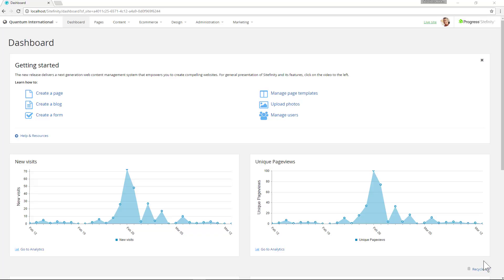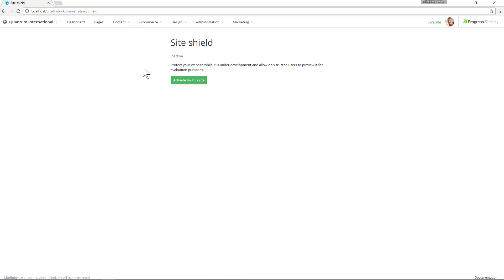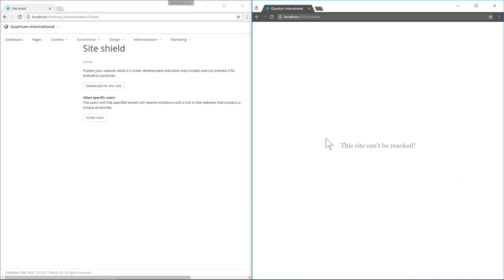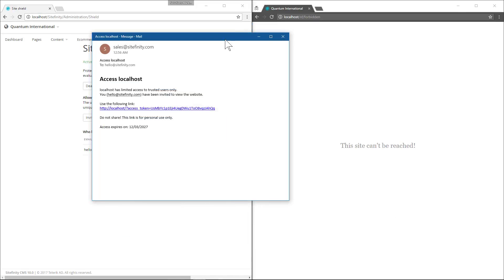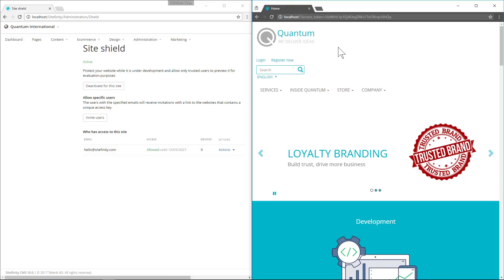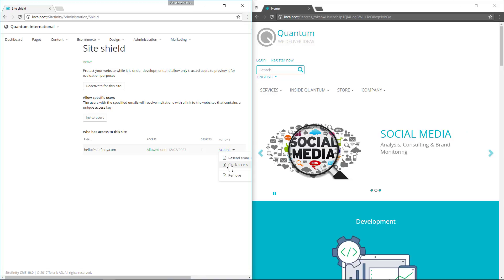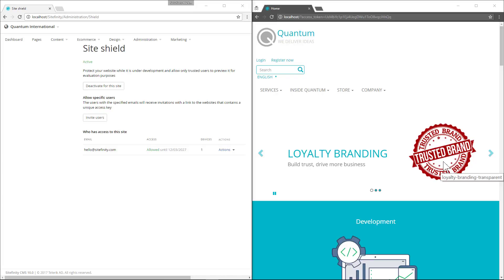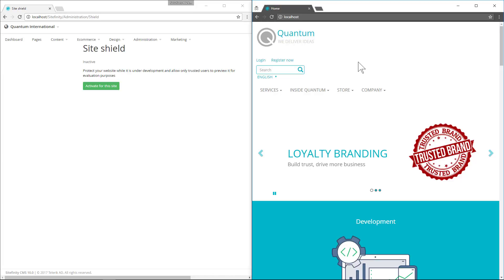Password Protect and Share Unpublished Sites With Sitefinity Site Shield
Developing a website that only the chosen should see before a big bang launch? No problem, activate Sitefinity Site Shield and you are covered. Website Managers can easily invite stakeholders to the secured site and monitor when they access the site and from what devices. No need for stakeholders to be CMS users. Great for product managers and web agencies that need to secure approval from end clients and legal teams.